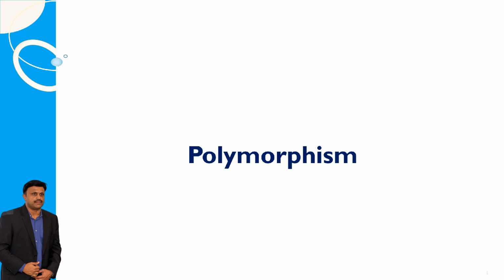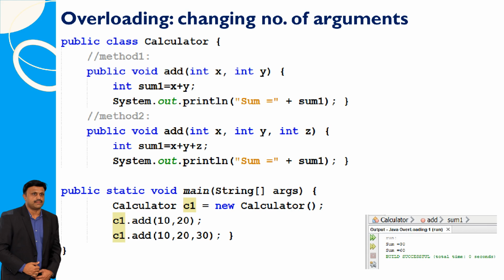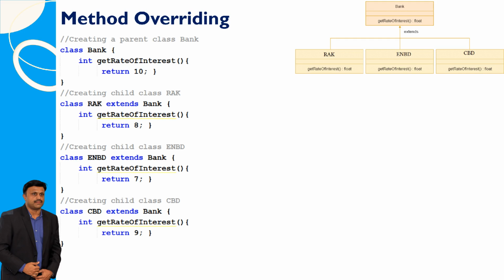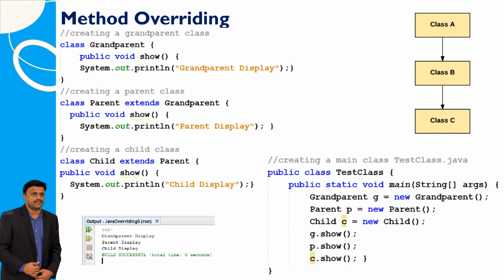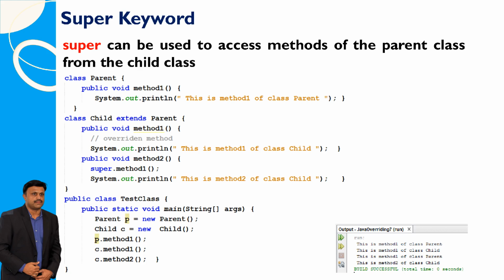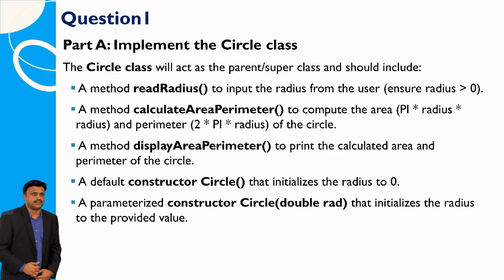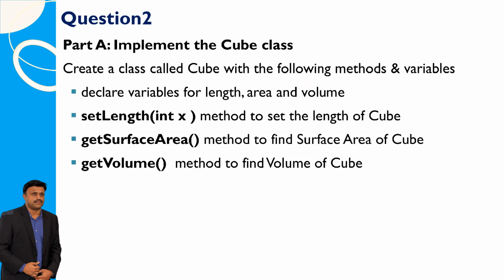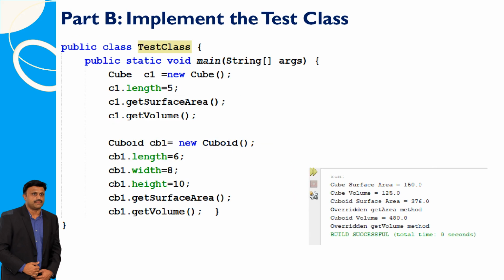Java Polymorphism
Polymorphism is an object-oriented programming concept that enables a single method to perform different tasks based on the object it interacts with. In Java, polymorphism allows an object to take multiple forms, letting methods behave differently depending on the object they operate on. It is achieved through method overloading and method overriding.